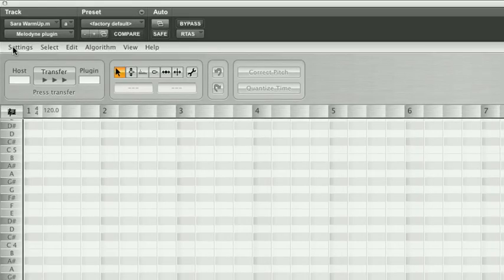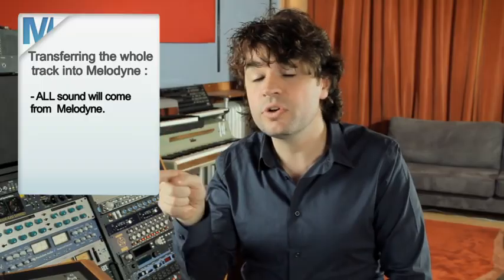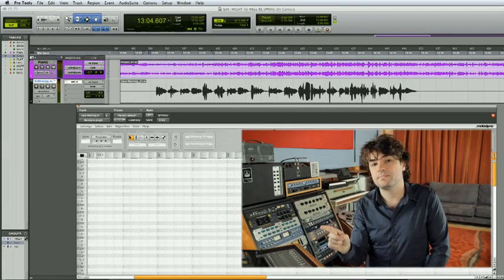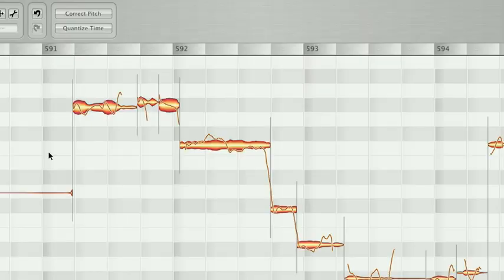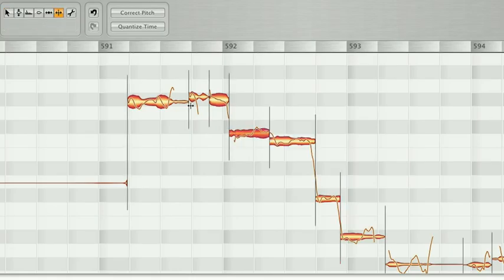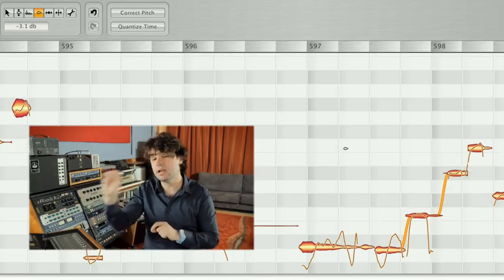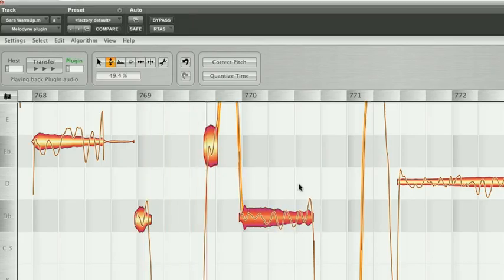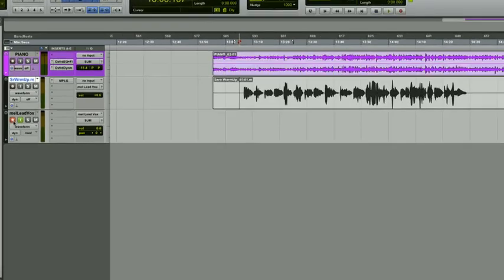pureMix - How to use Melodyne on vocals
00:02:01 Workflow
00:06:26 Tuning
00:09:00 Note Separation
00:11:26 Amplitude Tool
00:12:07 Pitch Modulation & Pitch Drift